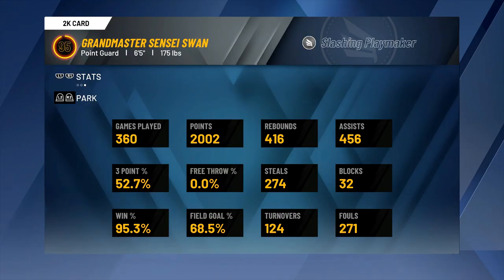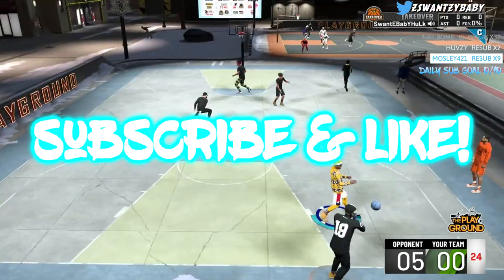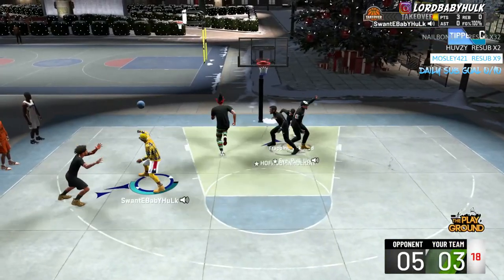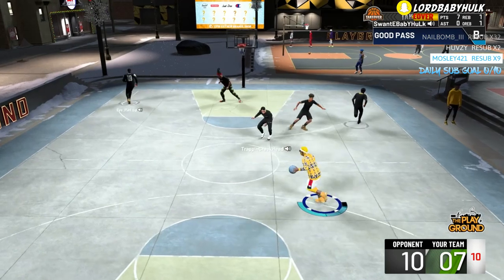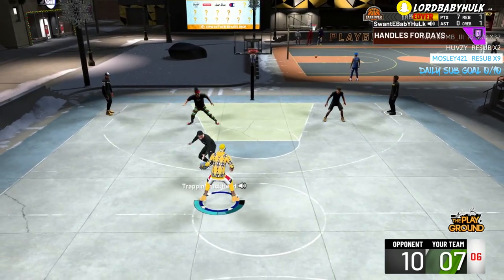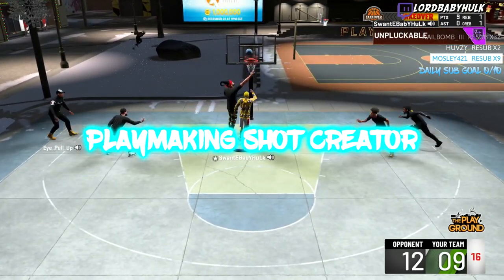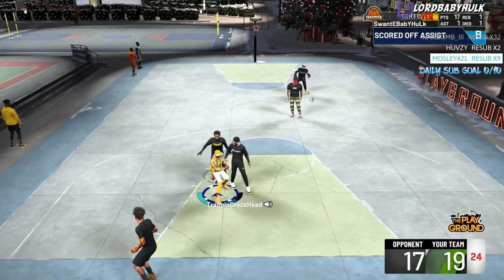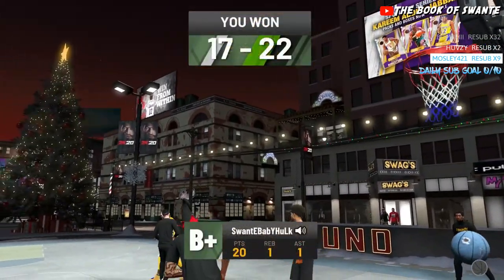NBA2K20 DEMIGODS 🧀 BEST BUILDS in NBA 2K20 for every POSITION & ARCHETYPE | BEST BUILD TUTORIAL